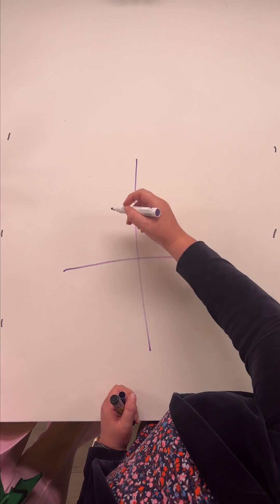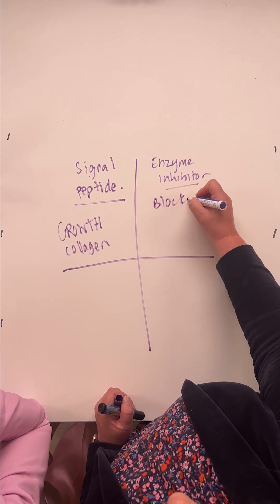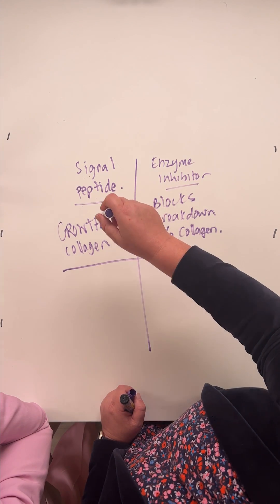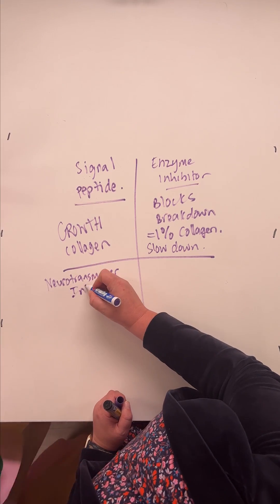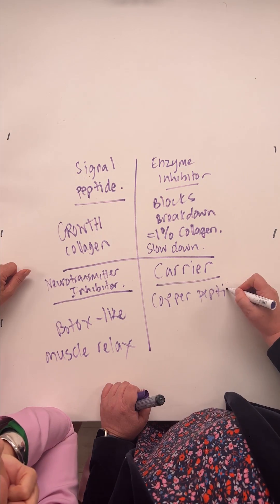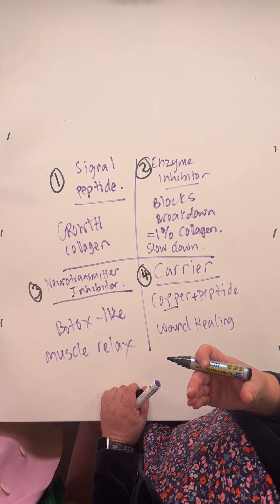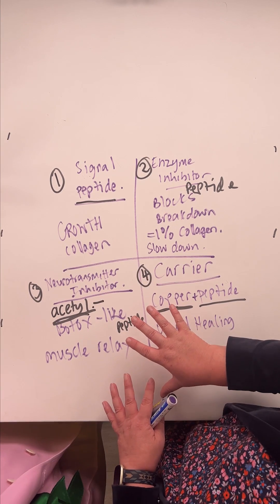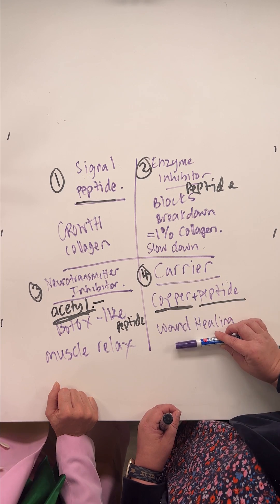What Actually Is A Peptide? | Skincare Ingredient Deep Dive | Trinny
Trinny and Chief Innovation Officer Claire are breaking down a very important skincare ingredient – peptides. A peptide is a short chain of amino acids used in skincare to help repair and regenerate your skin, encouraging the growth of proteins such as collagen and elastin. Now a firm favourite in the beauty community, the main advantage of peptides is that they can have incredibly powerful effects without irritating your skin at all. Watch as Claire explains it all in more detail…